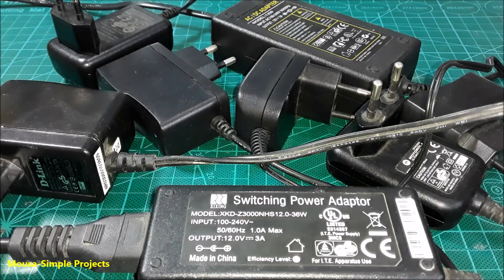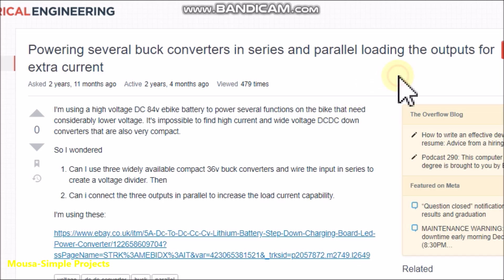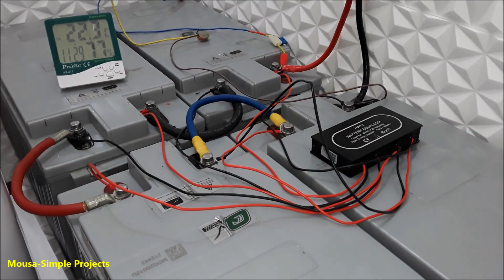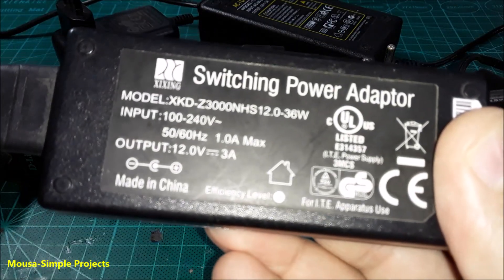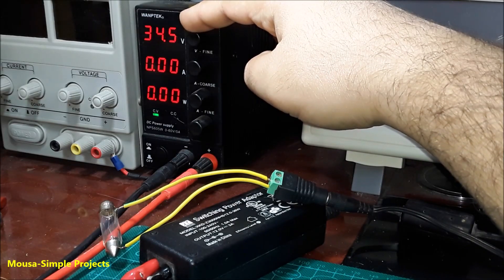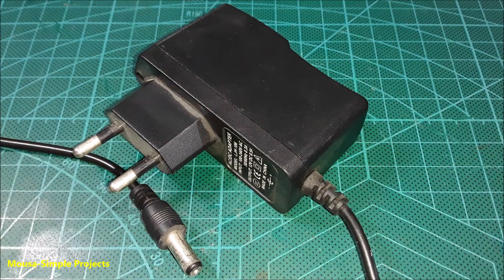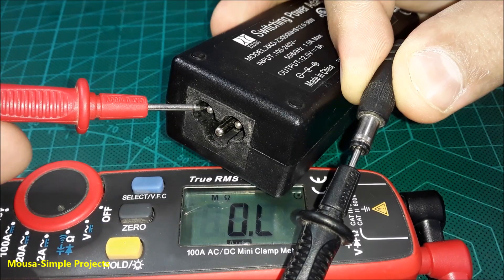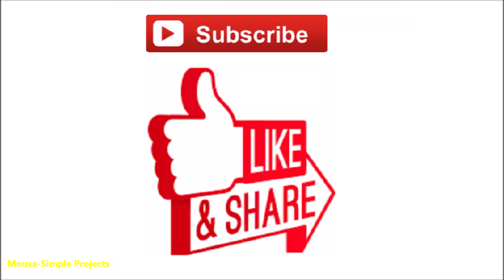Using SMPS Instead of DC to DC Buck Converter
Using Switch mode power supply (SMPS) Instead of DC to DC Buck Converter to step down voltages more than 40V
NOTE: It's better to use an external DC fuse on the input of the SMPS, Because the fuse inside the SMPS designed to work with AC.